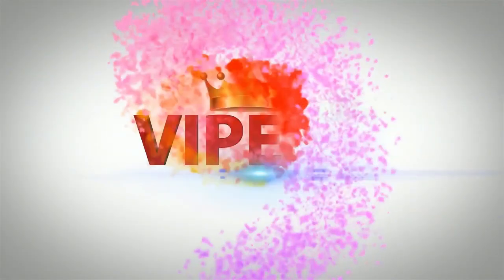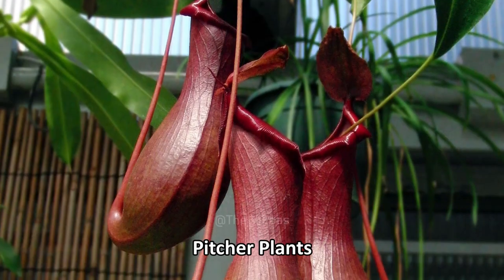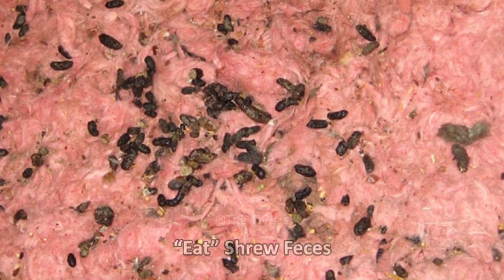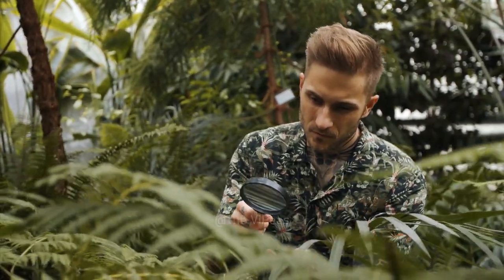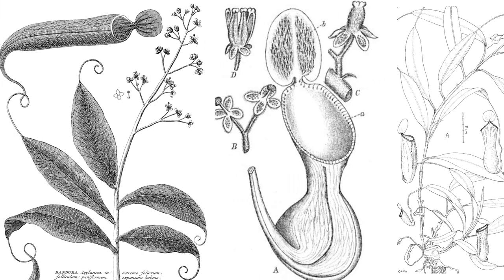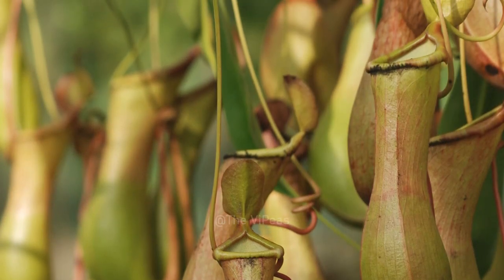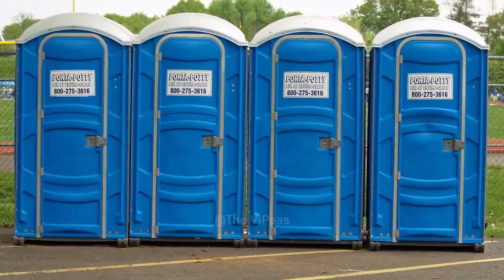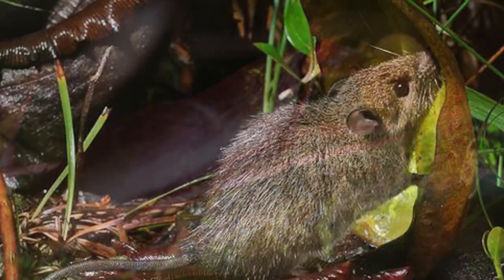Incredible "Toilet" plant | THE TROPICAL PLANT THAT THRIVES ON POO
This is a for information that this plant feeds itself from screw Feces thats why its called a toilet plant as well.